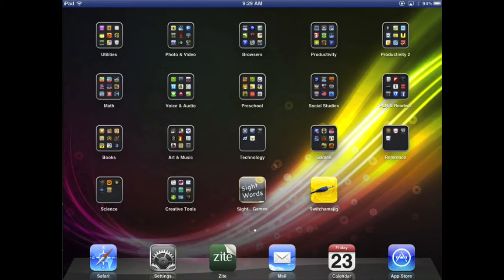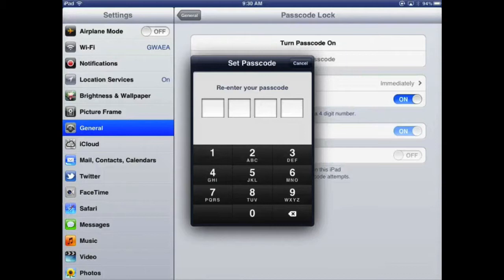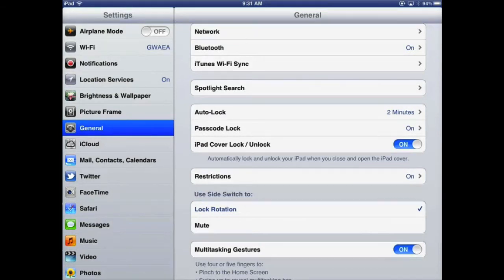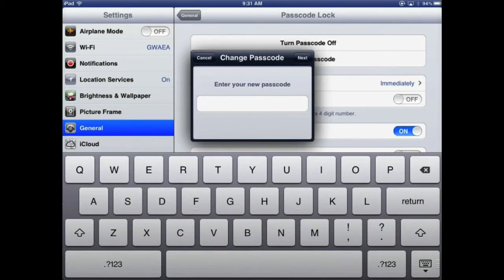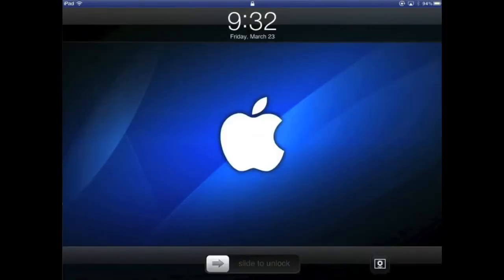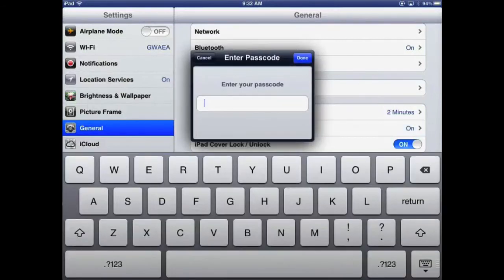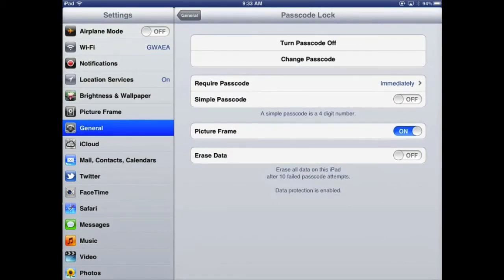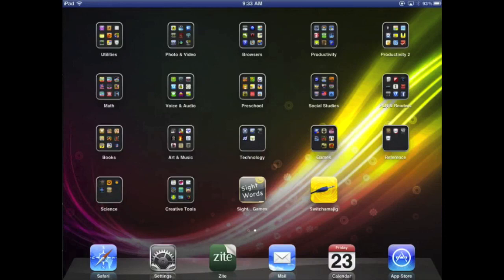Adding a Passcode Lock on the iPad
Adding a passcode lock is a great way to help protect sensitive data on your iPad. This video shows how to set a simple 4-digit code, and a more secure alpha numeric passcode.